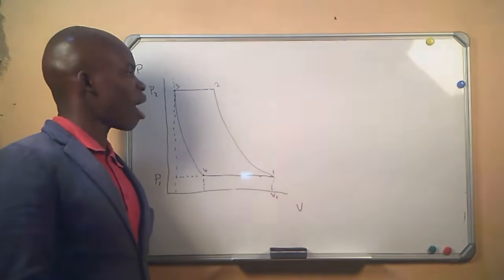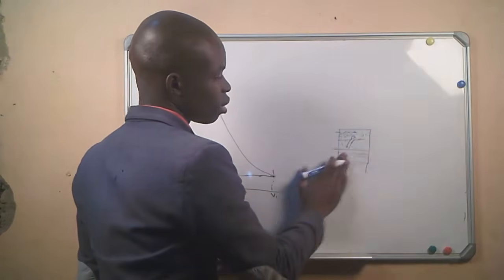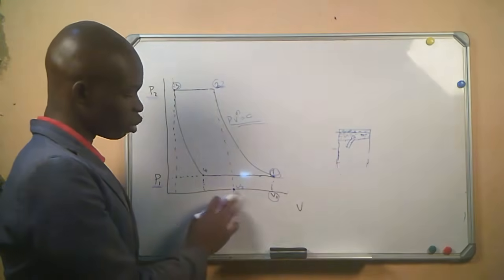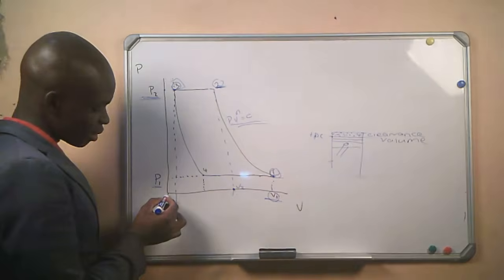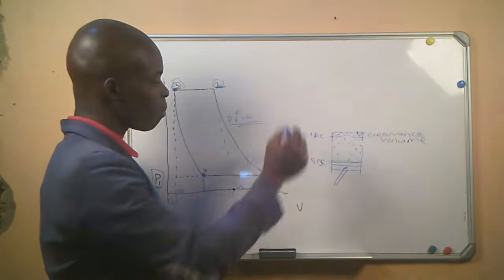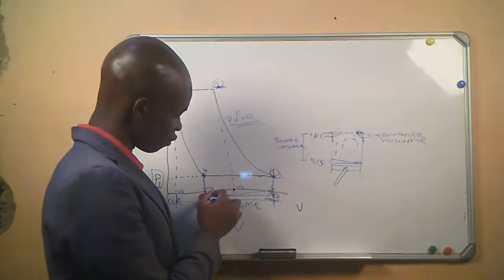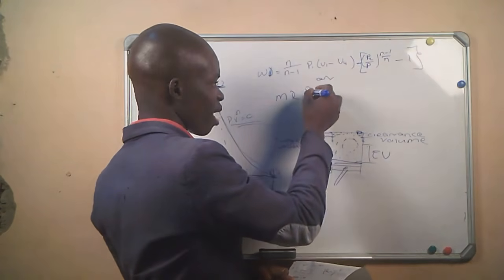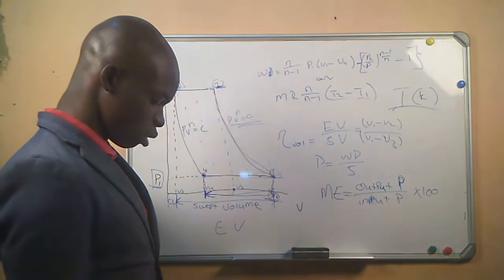COMPRESSORS POWER MACHINES N5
UNDERSTANDING THE INDICATOR DIAGRAM OF A COMPRESSOR.